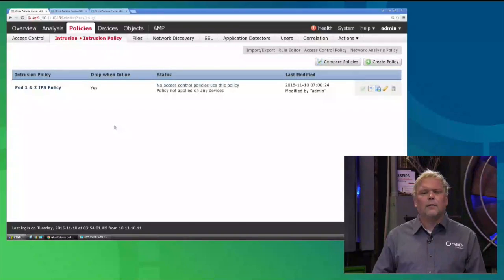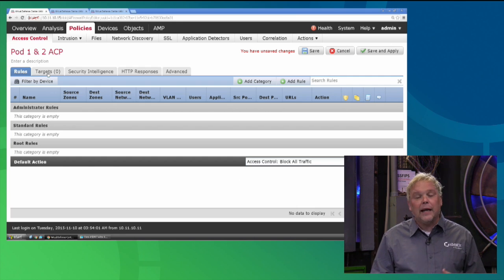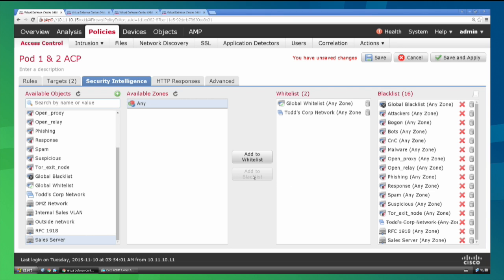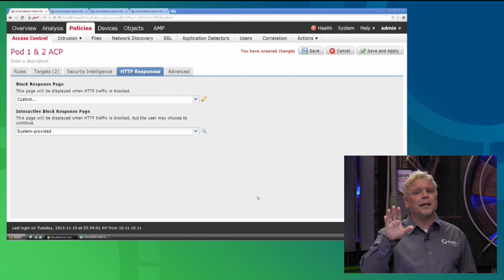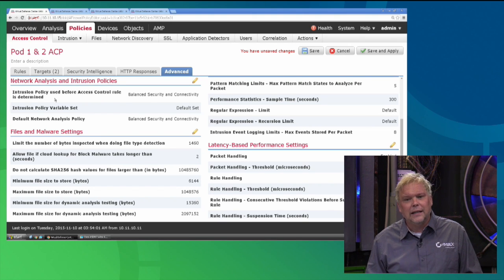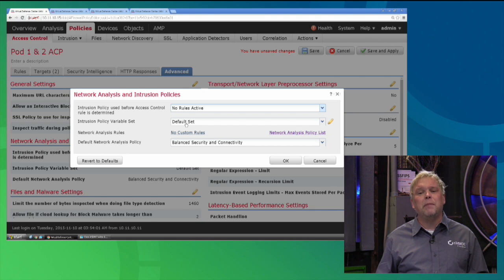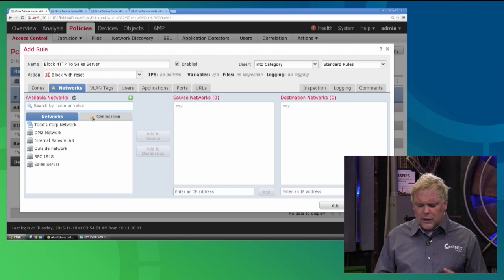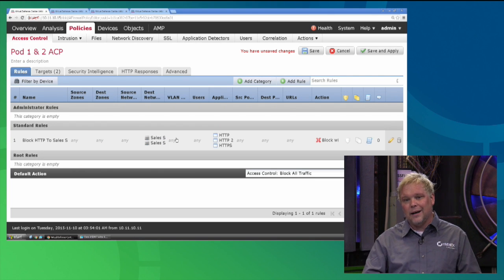Cisco FirePOWER Access Control Policies - Todd Lammle Training Series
For instant access to the complete Todd Lammle FirePOWER Online Video Training Series